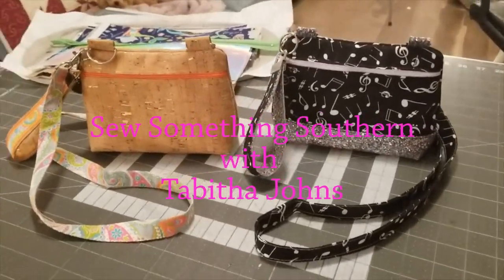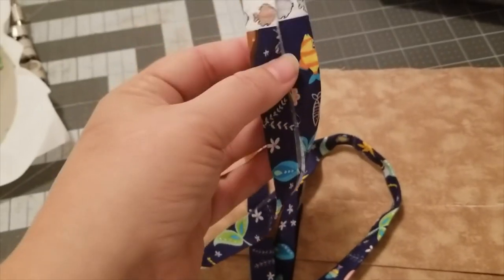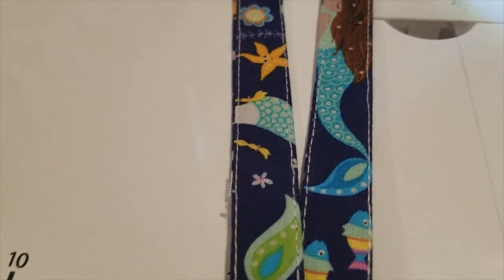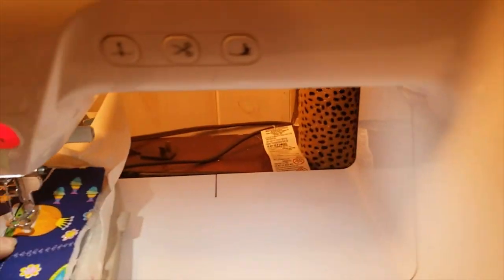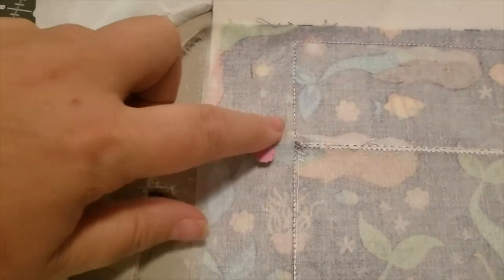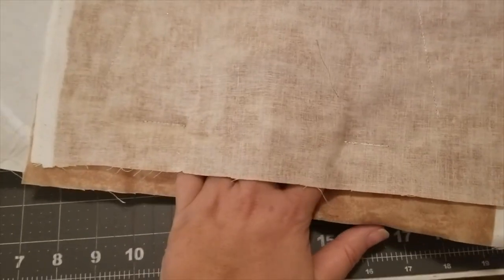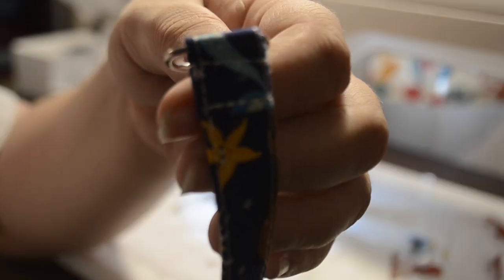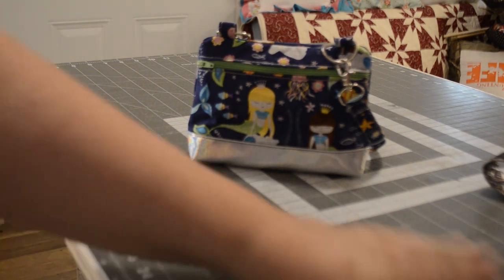Load 'em up Bag made in the hoop Design from Off with Their Threads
In this Video you'll learn how to make the Load em' up bag made in the hoop from Off with Their Threads. It a really cute bag that can be made 3 different ways and has lots of sizes.